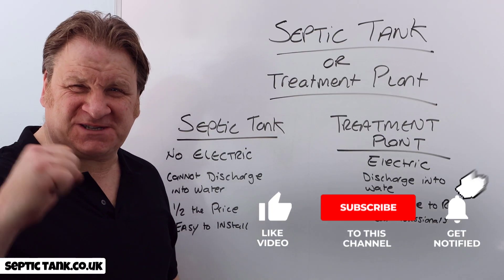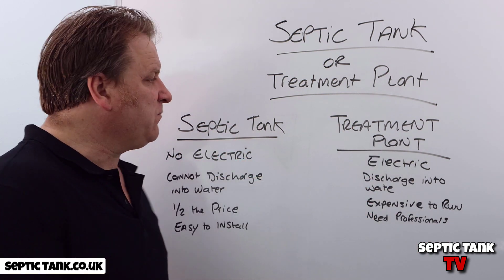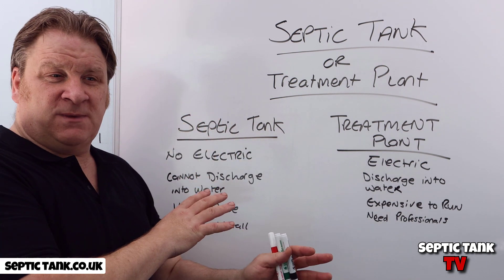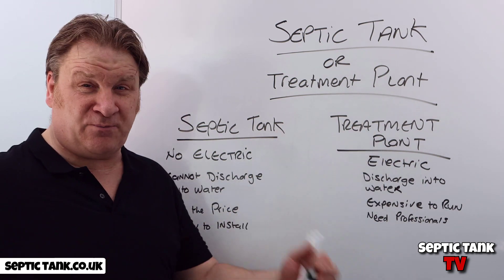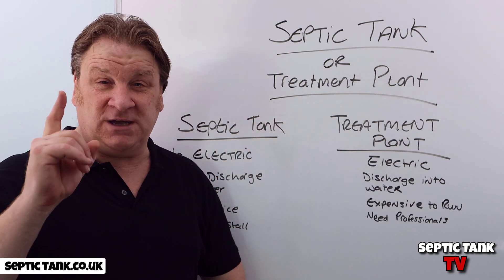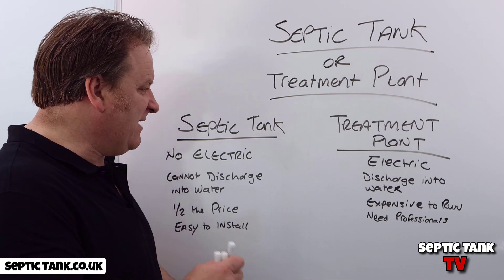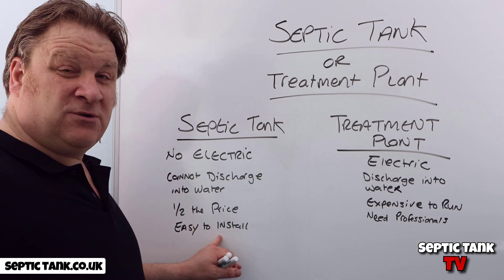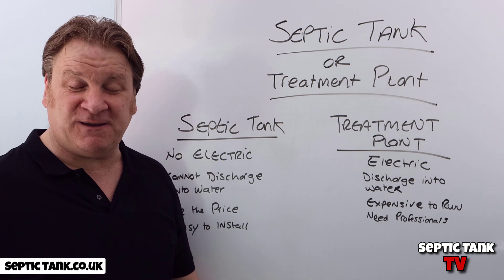septic tank or wastewater treatment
What is a septic tank?
What is a wastewater treatment plant?
Why would you pick one instead of the other?